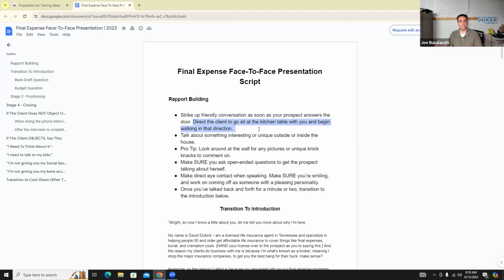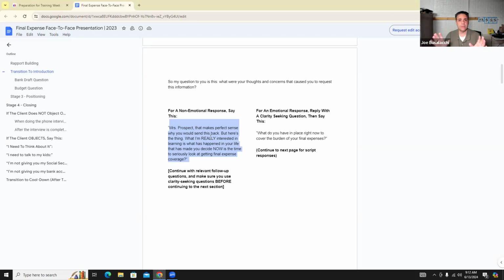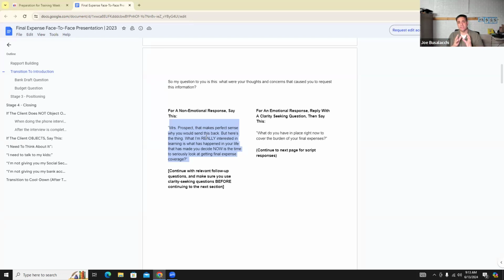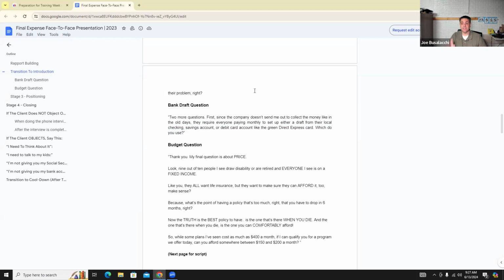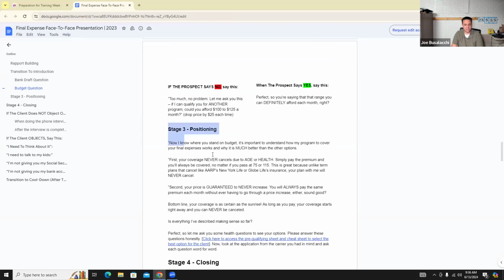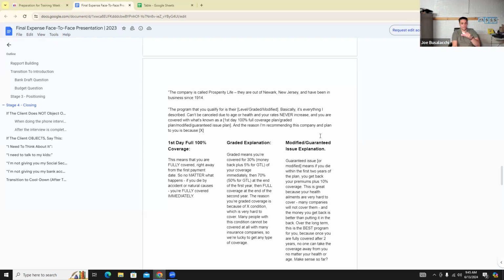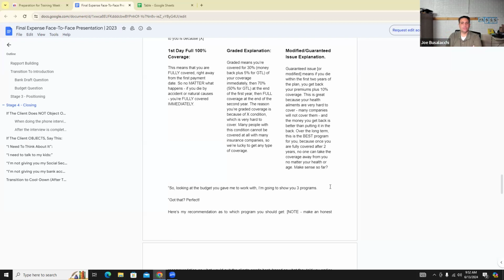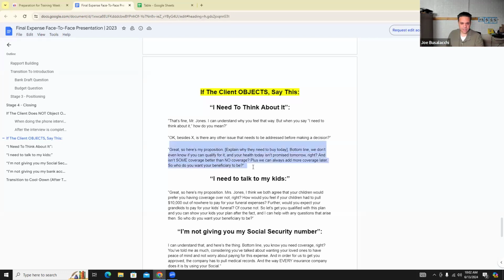DIG Agency - Final Expense Face to Face Presentation - Deep Dive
Learn more about how selling final expense, Medicare, and annuities works (either face-to-face or over the phone) with Duford Insurance Group

Want to contact David Duford directly?